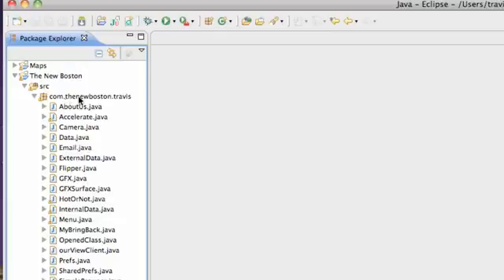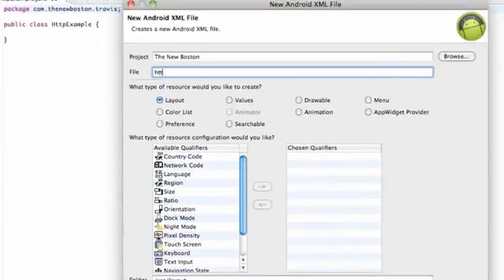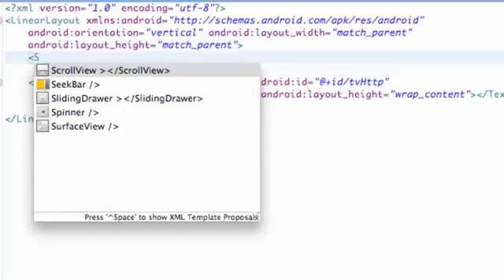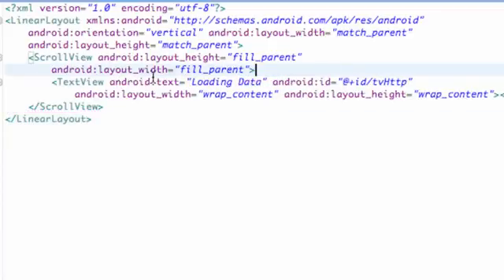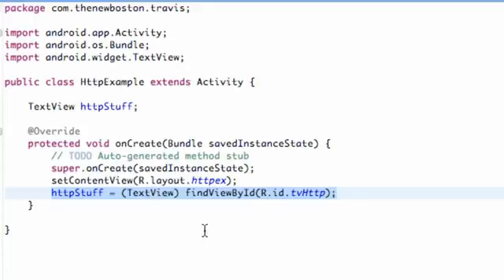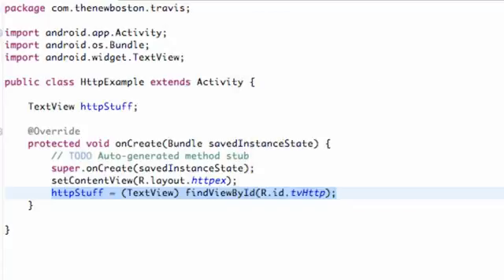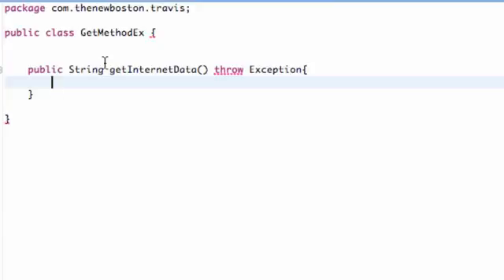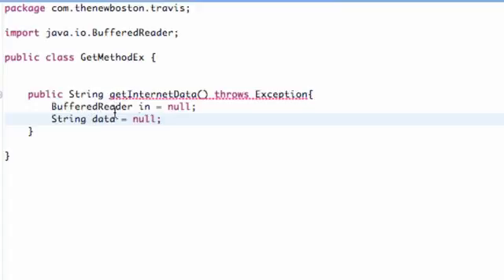Android Application Development 147 Introduction to HttpClient